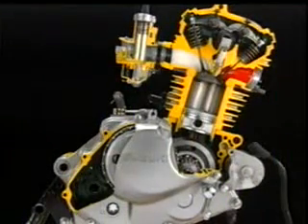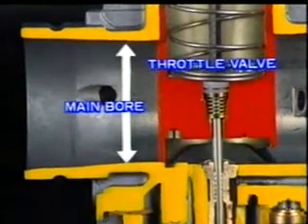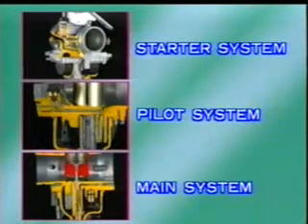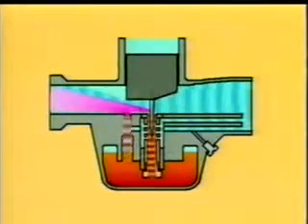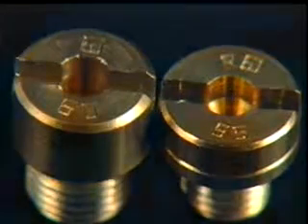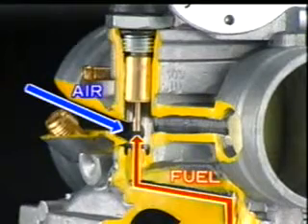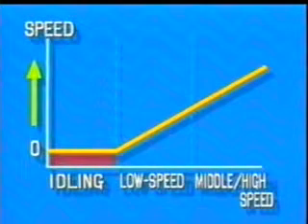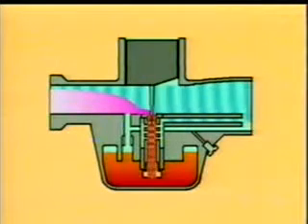TUTORIAL KARBURATOR SEPEDA MOTOR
VIDEO TUTORIAL KARBUTAROR